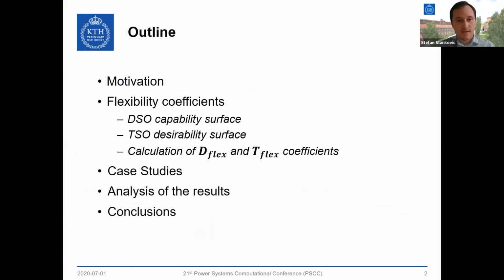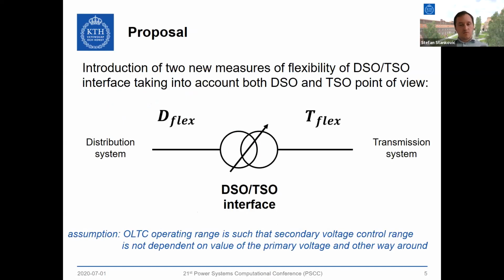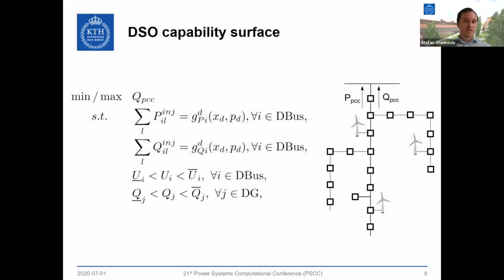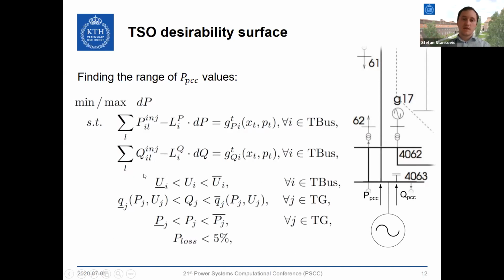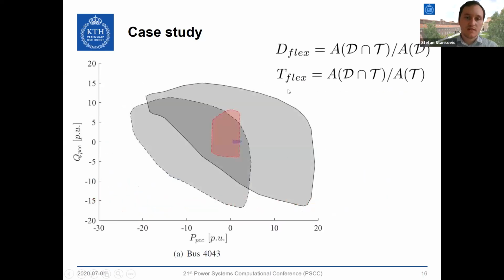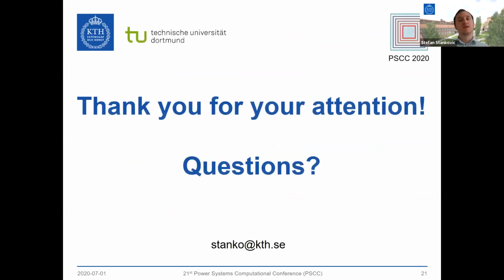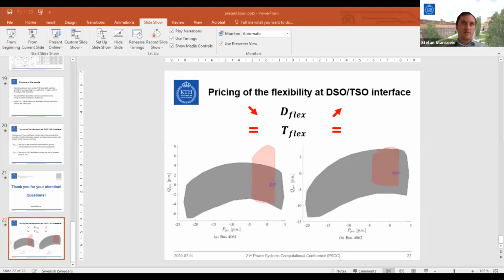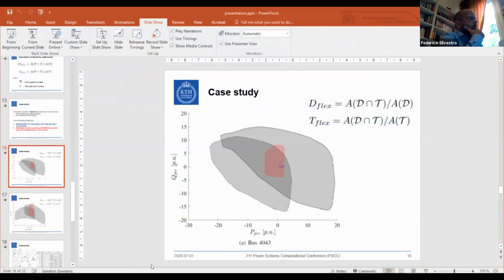Reactive Power Support Adequacy at the DSO/TSO Interface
Stefan Stankovic, Zita Hagemann, Lennart Söder, Christian Rehtanz